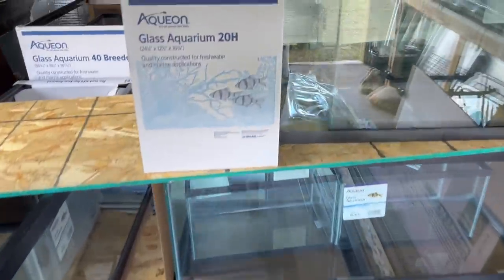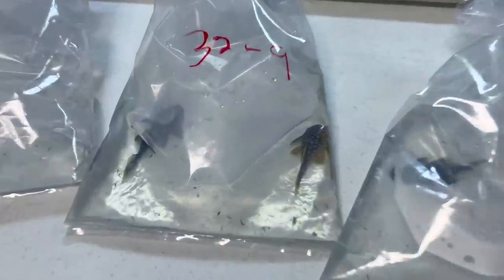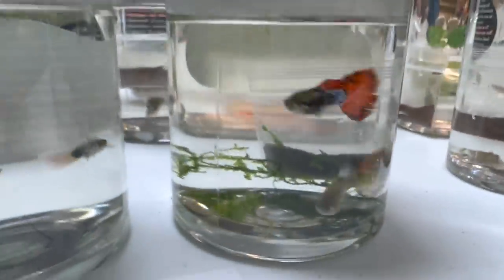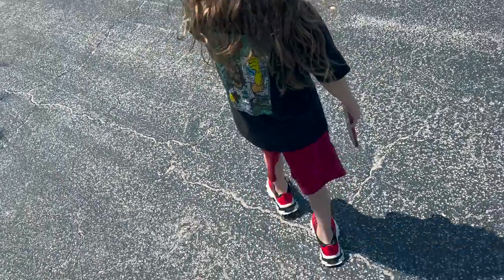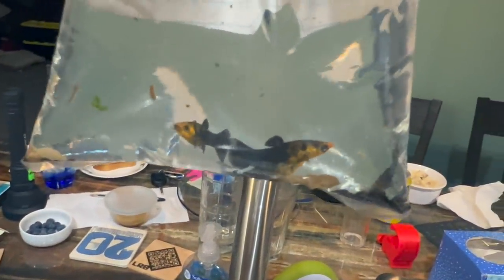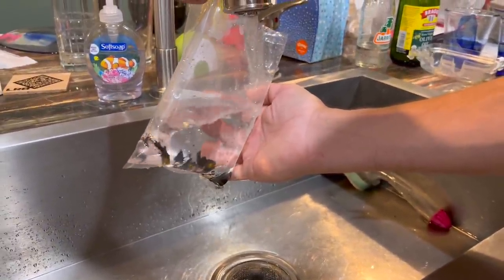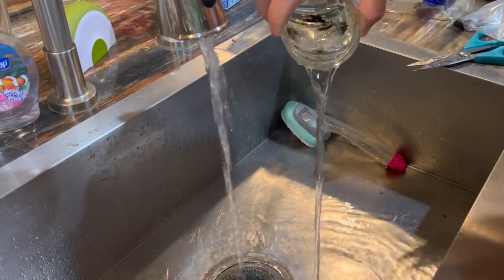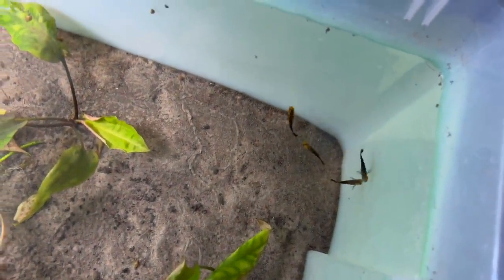RARE Fringe Most of Humanity Has NEVER Been Here! and What to do with NEW Fish!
This is one place most humans, wether its this club or another, if you break down the numbers most have not been inside one of these events. So today we go on an adventure and check it out. Especially for newer aquarium keepers this can be an amazing place to start and meet new people who enjoy nature. Plus I end up getting some fish and share with you my most successful method of making sure I dont cross contaminate and that I get healthy fish.

LRB